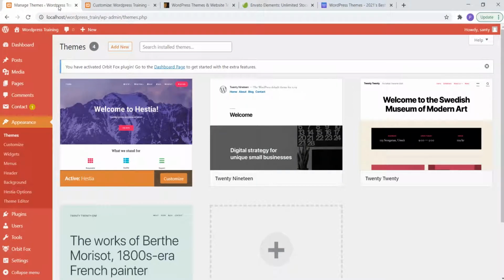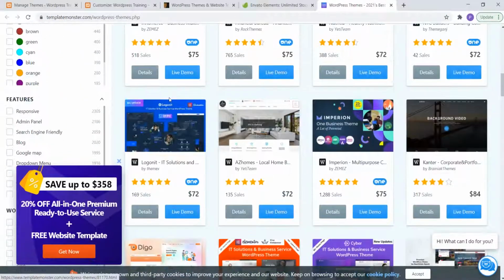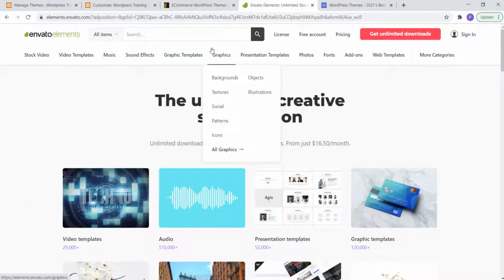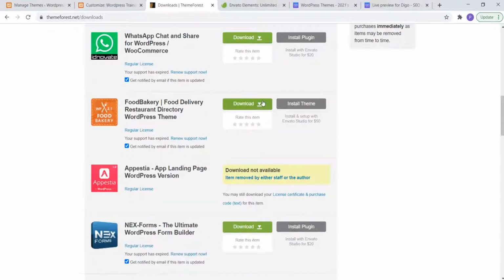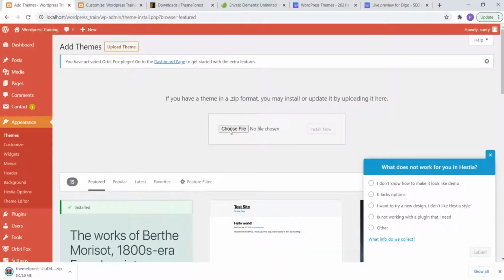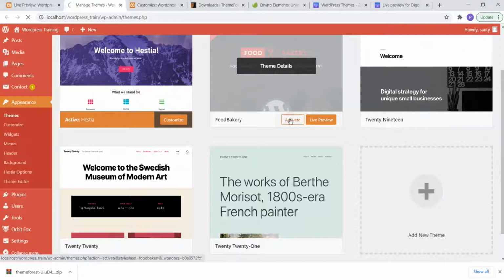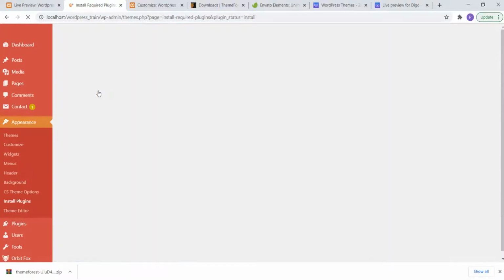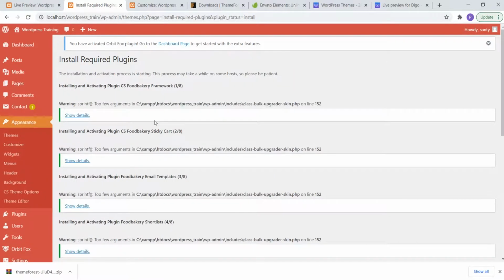3rd Party WordPress Theme Installation | How to Install Downloaded Themes in WordPress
Install themes downloaded from 3rd part websites onto your WordPress site.